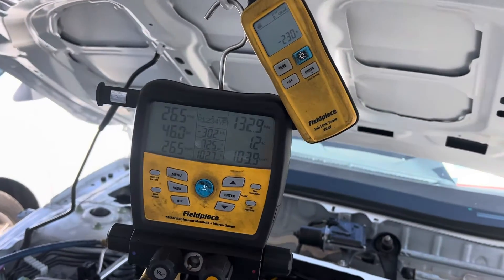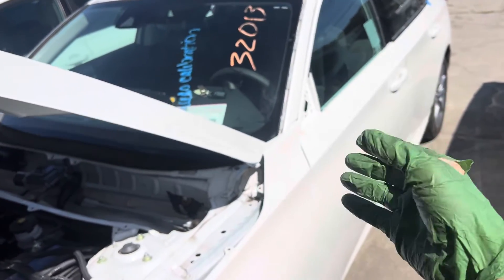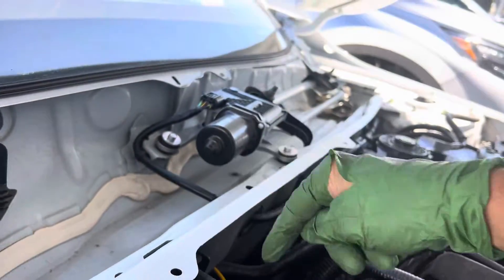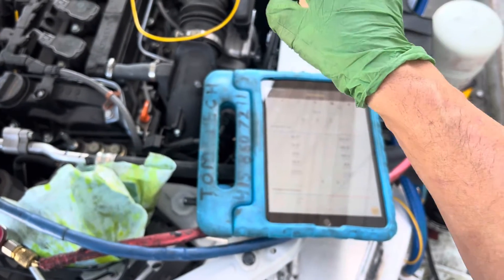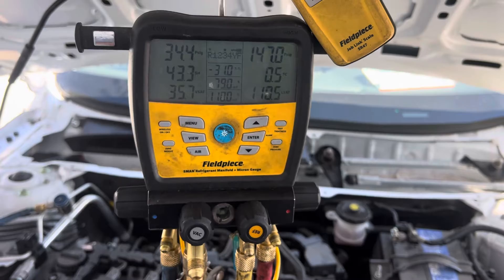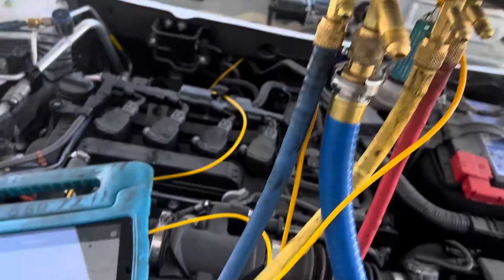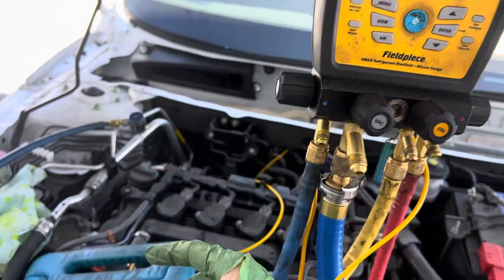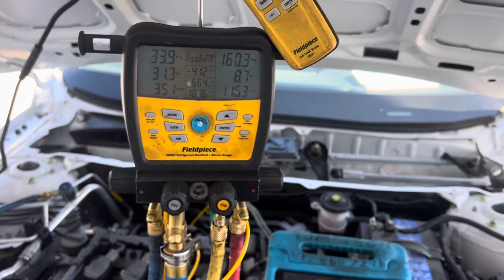AC REFRIGERANT SUPER HEAT & SUB COOLING WITH REFRIGERANT CHARGE EXPERIMENTATION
On some vehicles, temperatures and pressures don’t change a lot between a variety low refrigerant charge Ann A correct refrigerant charge

Different make model vehicles, respond differently, depending on the software that is used in the vehicle to control the system .